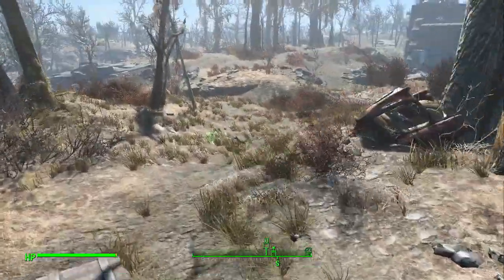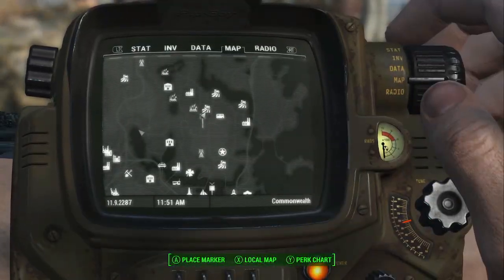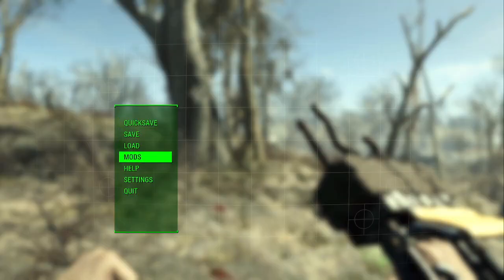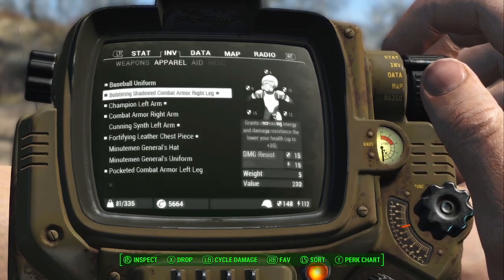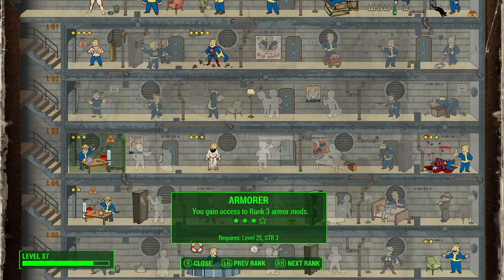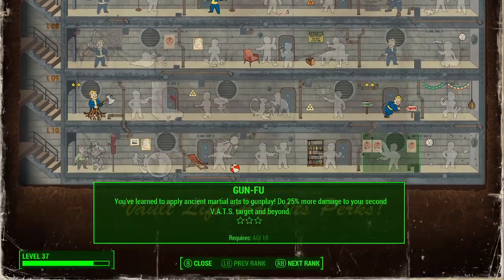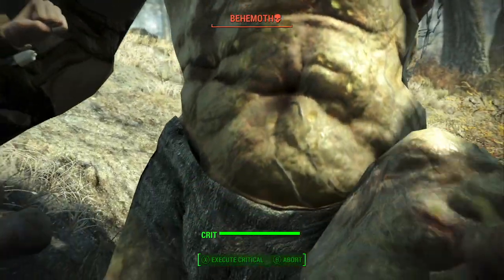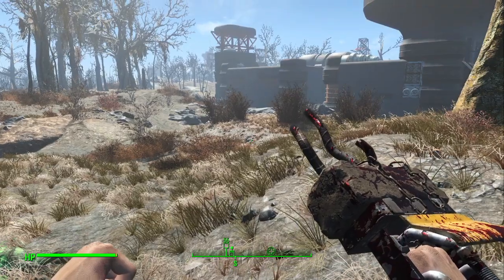Fallout 4 Unarmed Behemoth Kill